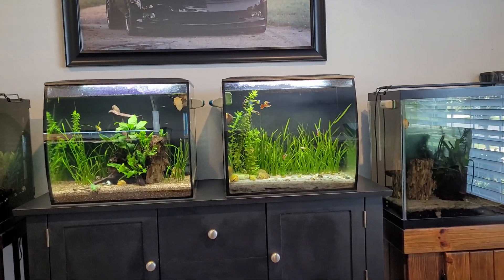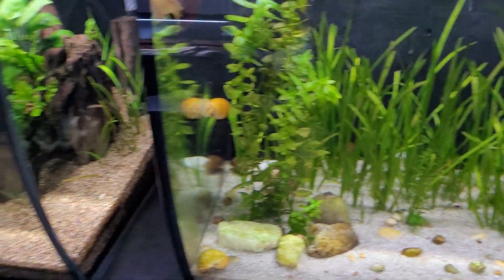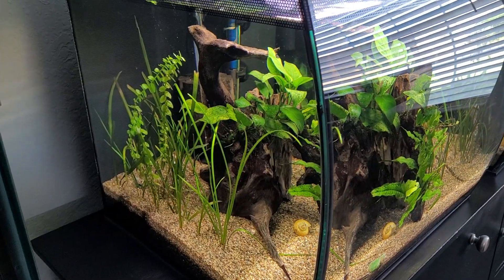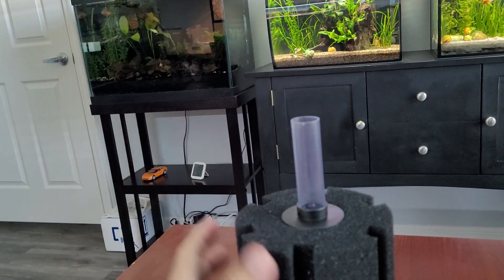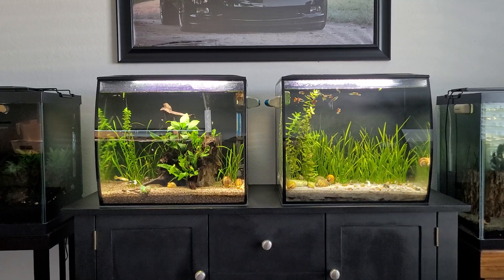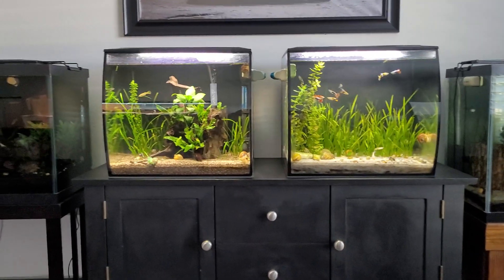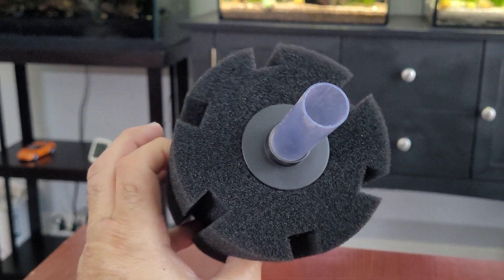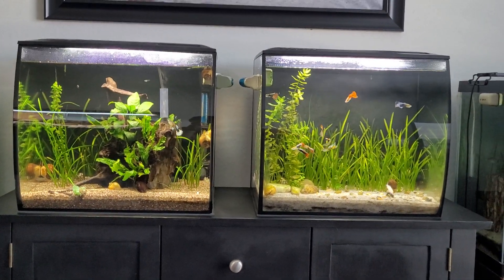Sponge Filter Aquariums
using sponge filter comparison with my Fluval Flex 15s